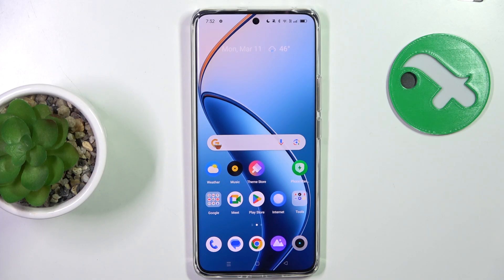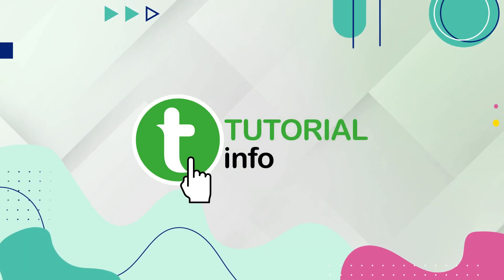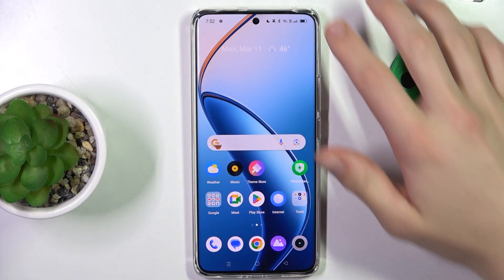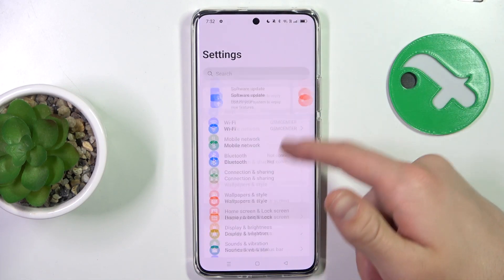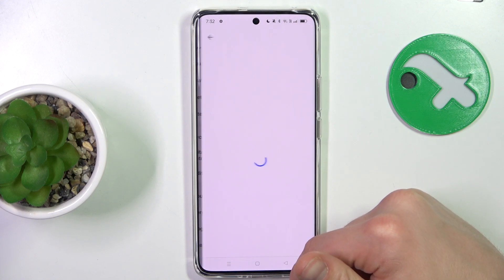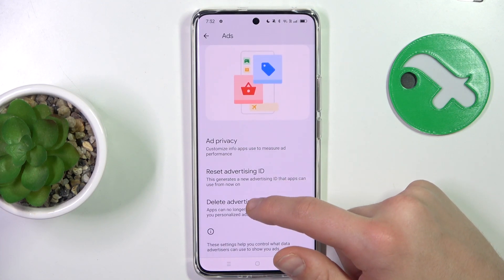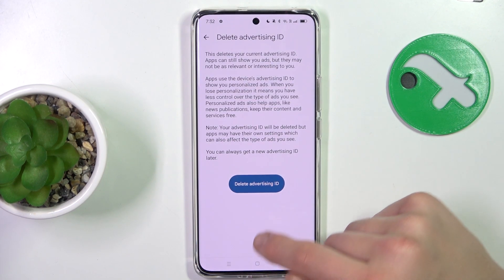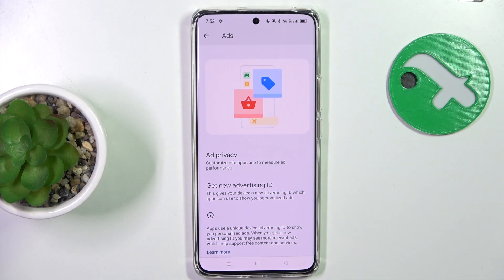Realme 12 Pro How to disable Google Personalized Ads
Unlock the power of displaying touches while screen recording on your Oppo Pad Neo with our comprehensive tutorial! In this original video, we’ll guide you through the steps to turn on displaying touches, allowing you to enhance your screen recording with just a few taps. Whether you’re a tech enthusiast or someone who values control over their device, this tutorial is for you. Watch now and start enhancing your Oppo Pad Neo with ease!

How do I turn on displaying touches while screen recording on my Oppo Pad Neo? What benefits does displaying touches offer while screen recording on my Oppo Pad Neo? Can I customize the method for displaying touches while screen recording on my Oppo Pad Neo? Will displaying touches affect the performance or battery life of my Oppo Pad Neo?